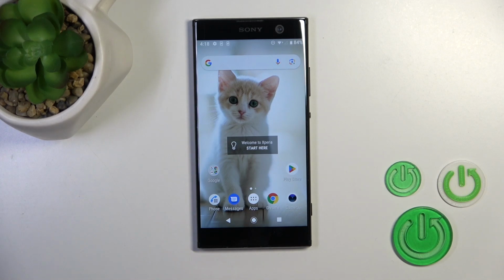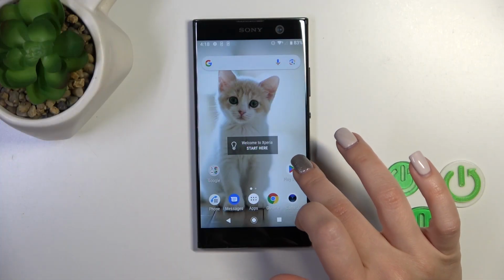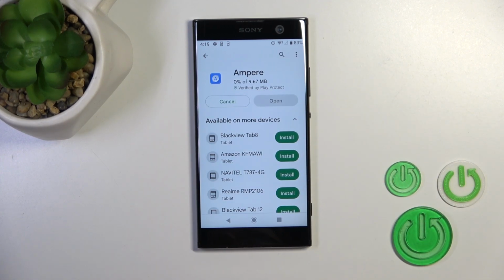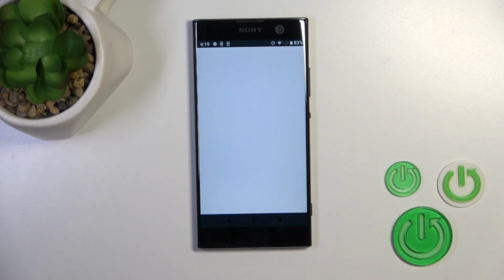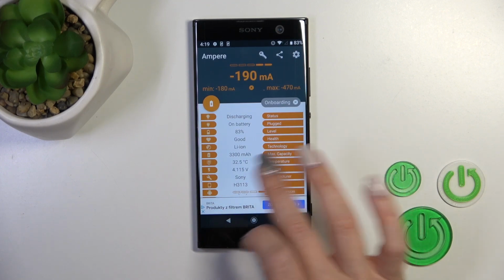How to See the Battery Health Condition on SONY Xperia XA2 - Ampere App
In this informative video, we'll show you how to assess and monitor the battery health of your SONY Xperia XA2 using the free Ampere app. Join us as we guide you through the step-by-step process of downloading, installing, and utilizing Ampere to gain valuable insights into your device's battery performance. We'll explain the significance of battery health, provide tips to optimize and prolong battery life and showcase the features and readings offered by Ampere. Whether you're curious about the overall health of your Xperia XA2's battery or want to identify potential issues, our comprehensive guide will help you stay informed and make informed decisions about your device's battery usage. Get ready to take control of your Xperia XA2's battery health with Ampere!

How to check the battery health on SONY Xperia XA2? How to find battery health on SONY Xperia XA2? How to use the Ampere app to find all battery specifications on SONY Xperia XA2?